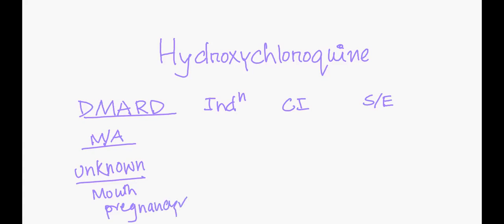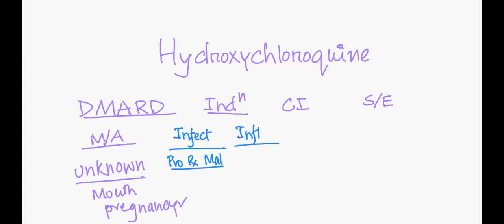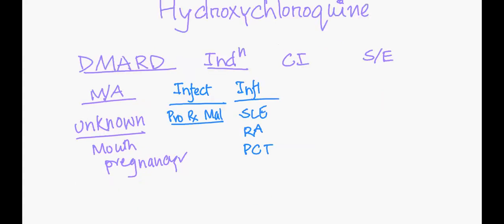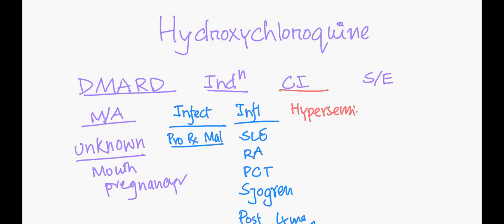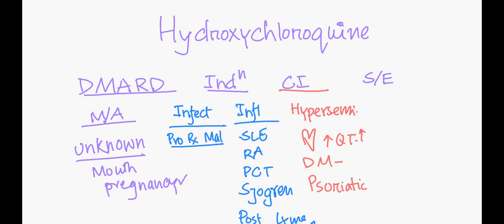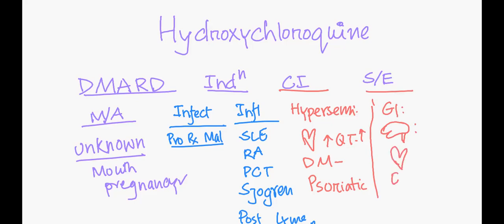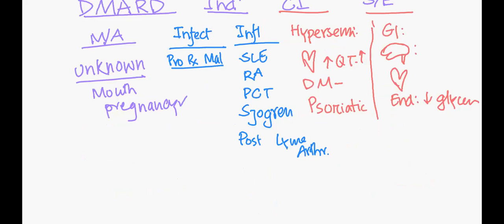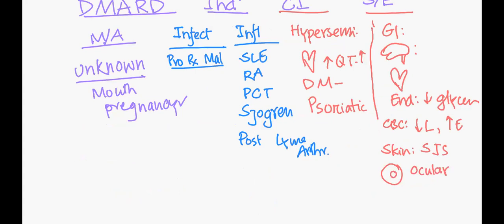Hydroxychloroquine (Indications, contraindications, side effects)